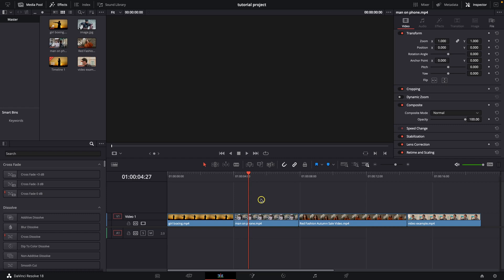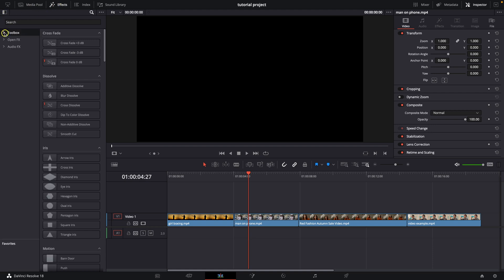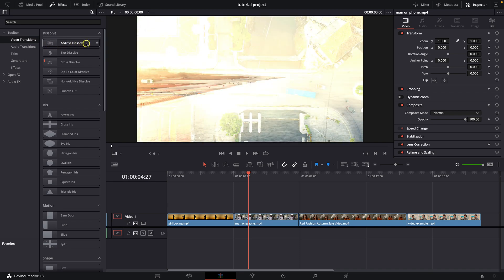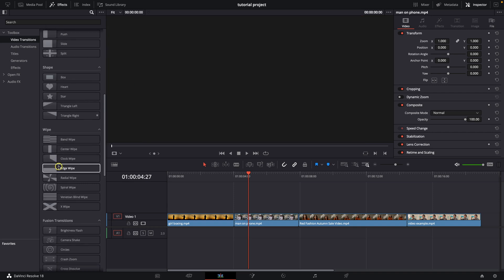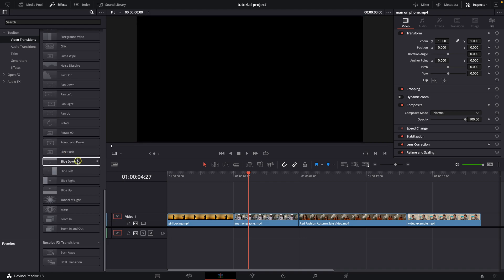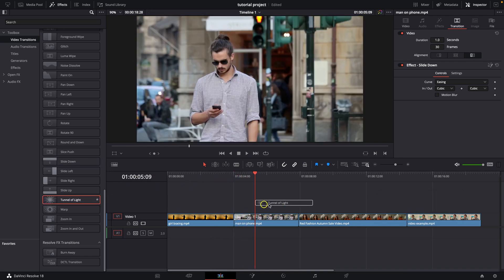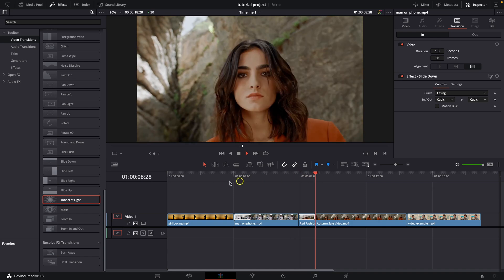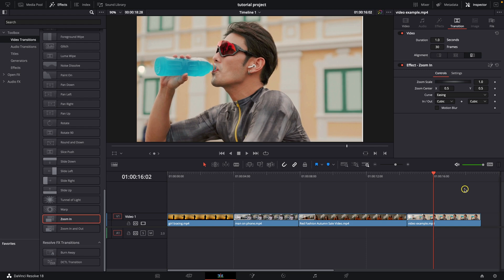How To Add Transitions in Davinci Resolve | Add Professional Transitions | Davinci Resolve Tutorial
In this tutorial, we will show you how to add transitions to your video using Davinci Resolve. Transitions can help to smooth out cuts between different shots and can also add a creative flair to your video. We will guide you through the process step by step, from selecting your transition to exporting your final video with transitions.

Davinci Resolve Tutorial: How to Add Transitions to Your Video
How to Create Smooth Video Transitions in Davinci Resolve
Quick and Easy Tutorial: Adding Transitions to Your Video in Davinci Resolve
Make Your Videos Stand Out with Creative Transitions in Davinci Resolve
Tutorial: How to Add Professional Transitions to Your Video in Davinci Resolve
How to Add Transitions for YouTube Videos in Davinci Resolve
Enhance Your Video Content with Smooth Transitions in Davinci Resolve
How to Add Transitions to Your Video for Better Flow in Davinci Resolve
How to Create Stylish Transitions in Davinci Resolve
How to Add Transitions to Your Video for a Better Viewing Experience in Davinci Resolve